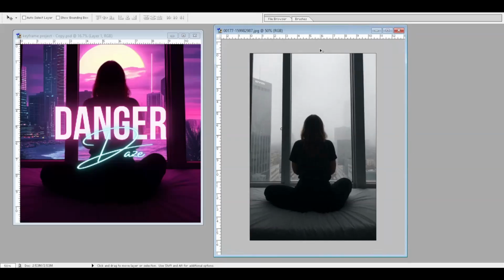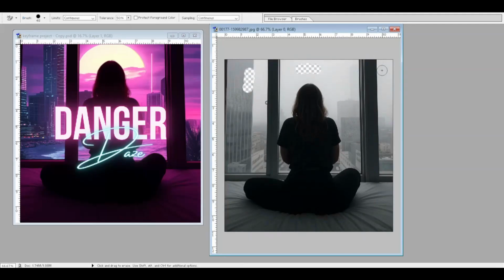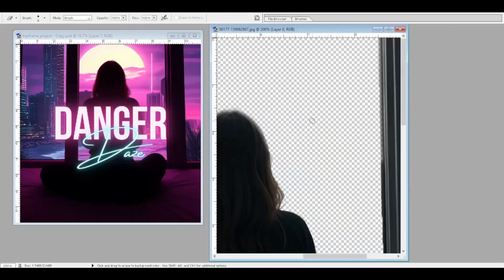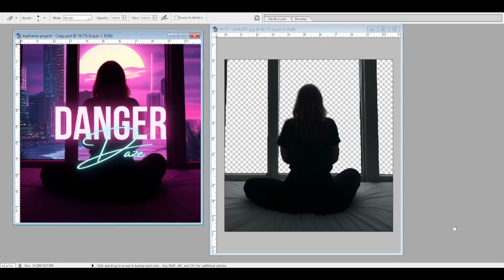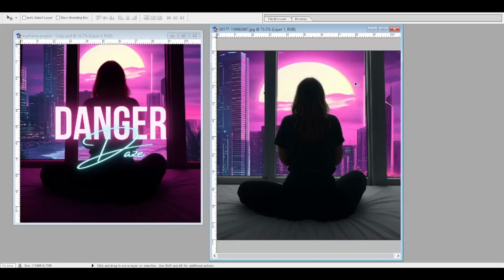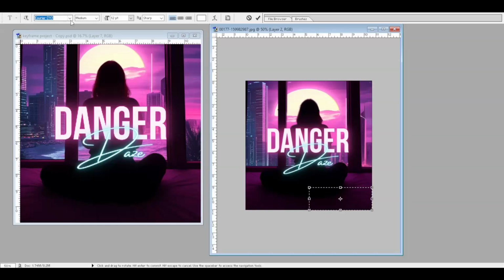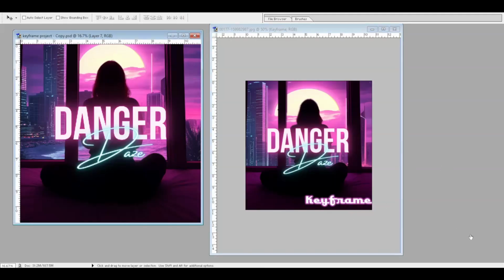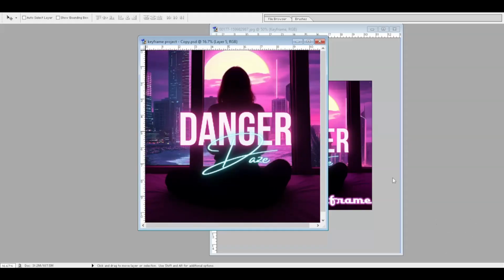Creating the KEYFRAME Album Cover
A time-lapse video of me recreating the steps to make the cover for "Keyframe". Hope you like it!